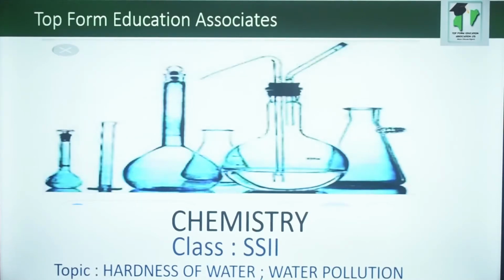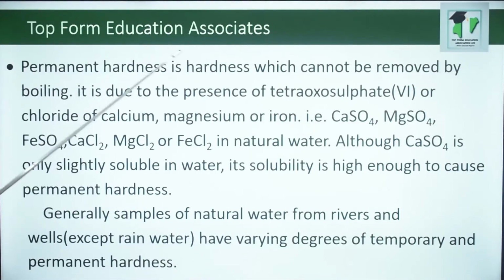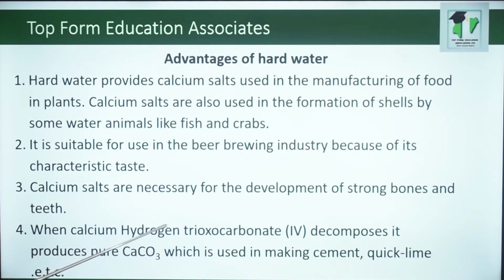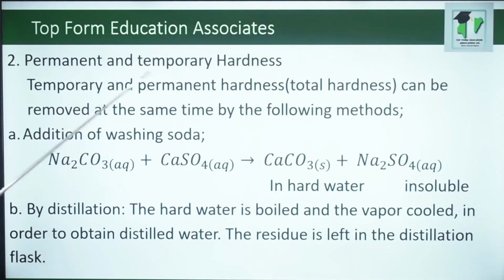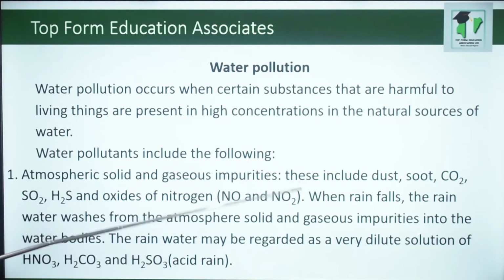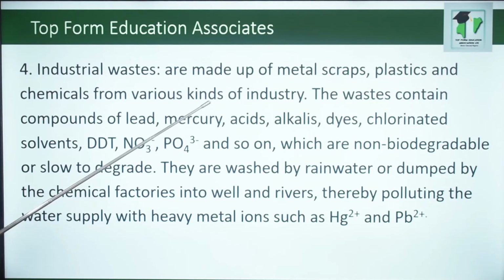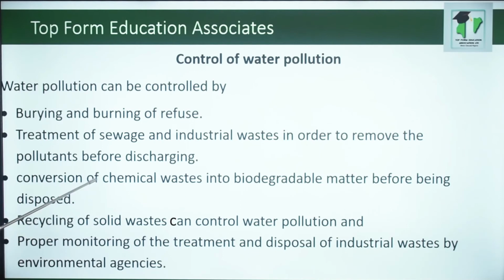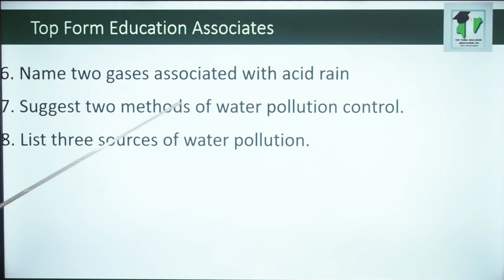S2 HARDNESS OF WATER Water pollution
In this lesson, you will learn about the ions responsible for water hardness, ways of removal of water hardness, ways by which water pollution can be controlled, advantages and disadvantages of hardness of water and sources of water pollution